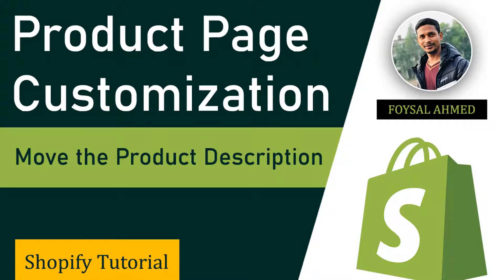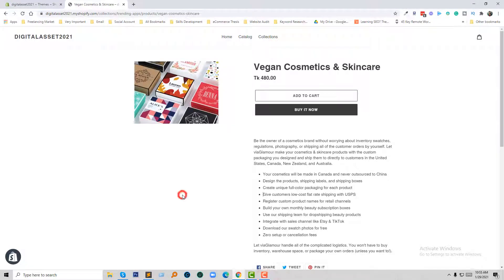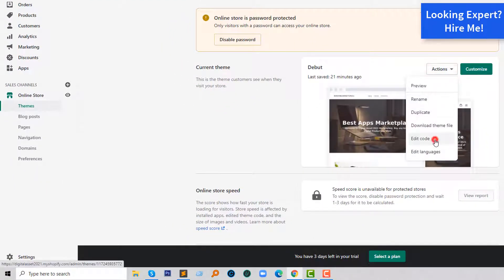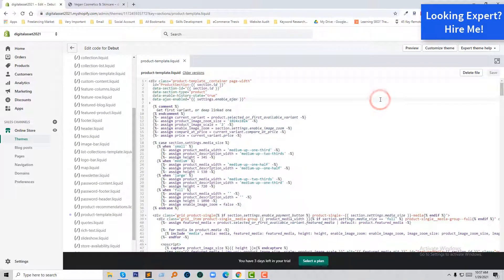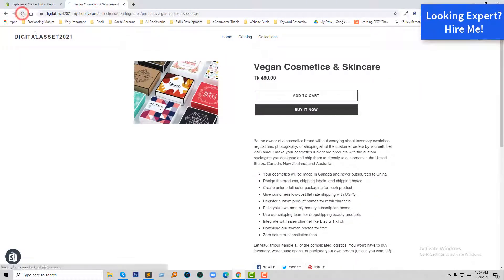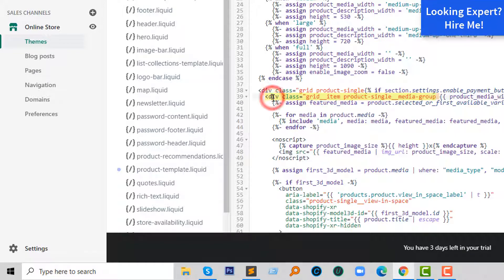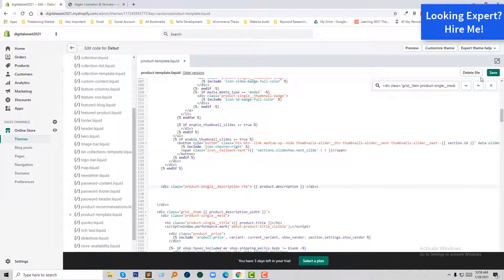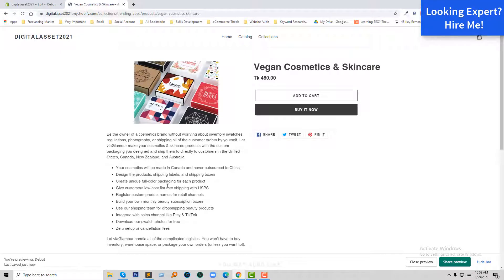Boost Shopify Sales ✅ Customize Product Descriptions on Product Pages Fast!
💻 Welcome to * Shopify Product Page Customization ✅  Move Product Description on Shopify  *

📝 Video Description: Tired of the default product description placement on your Shopify Debut theme? This tutorial unlocks the secrets to customizing your product pages and moving the description to the ideal position.

In this video, you'll discover:

Step-by-step instructions on editing the product-template.liquid file
Visual guides highlighting the code changes
Multiple options for positioning the description
Bonus tips for optimizing your product page layout
Before and after comparisons to visualize the transformation

Empower yourself to create product pages that are both visually appealing and user-friendly. Boost your sales and conversions by giving your product descriptions the attention they deserve!